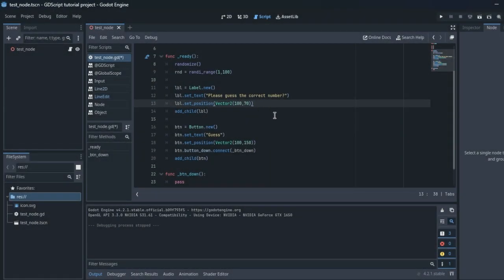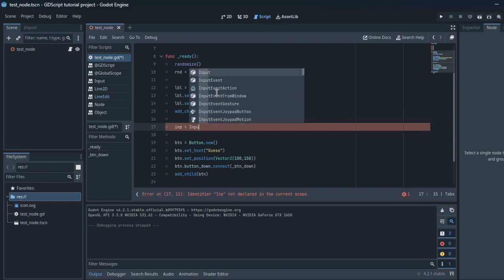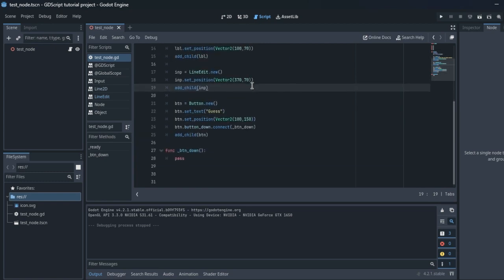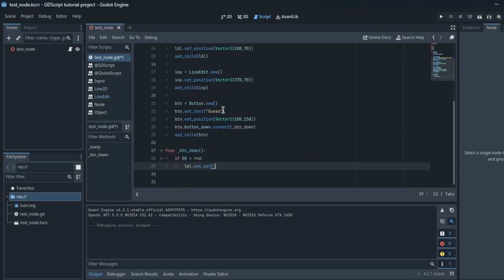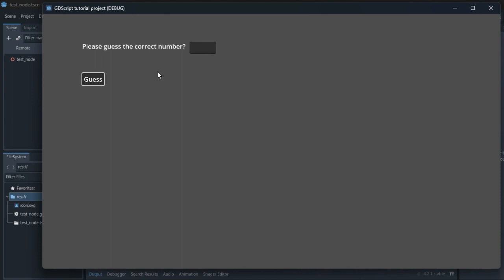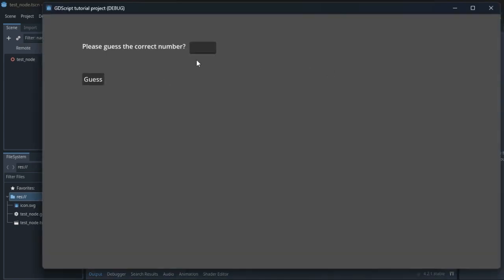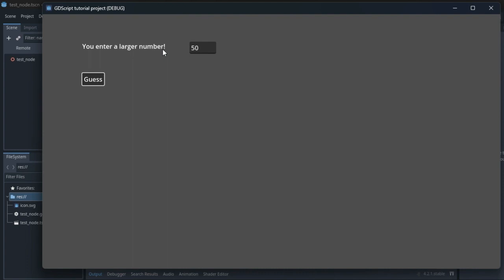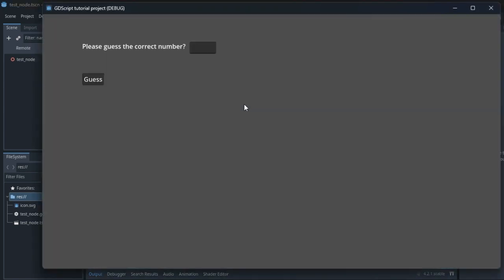Make a number guessing game under 5.min [ 06 Puzzle/Logic GODOT 4 games tutorial ]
Learn how to make number questing game using simple Godot nodes by codding in the GDScript.